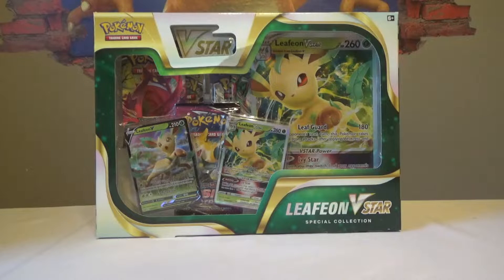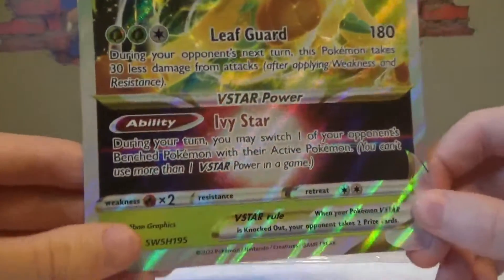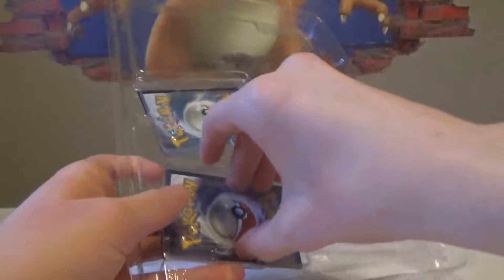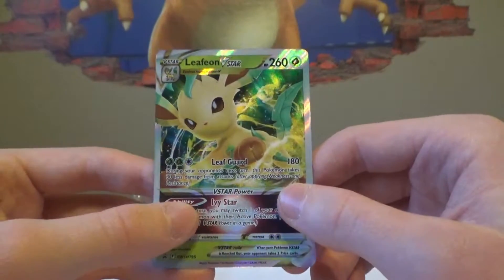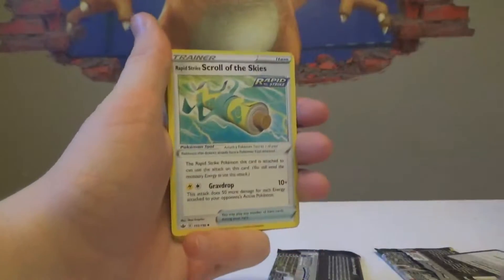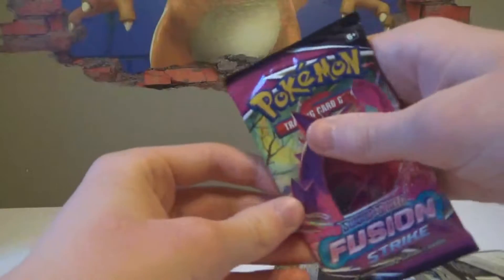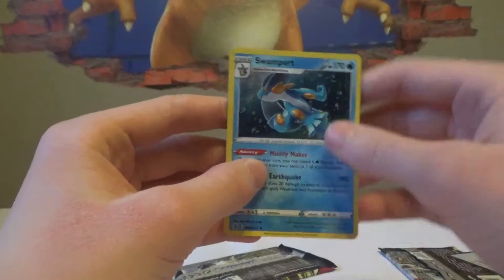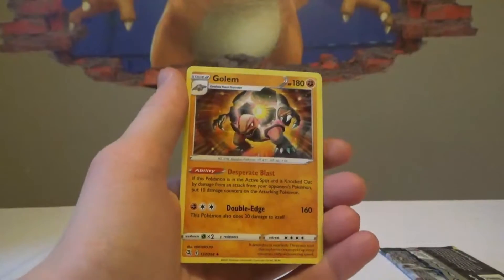Leafeon VSTAR Collection Opening! | Purely Pokemon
In this video we open a Leafeon VSTAR Collection Box.